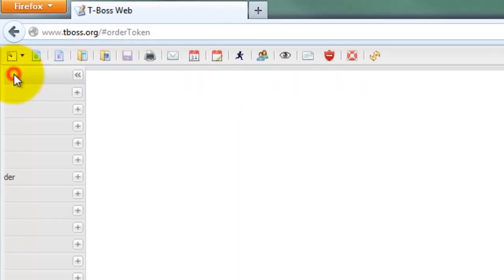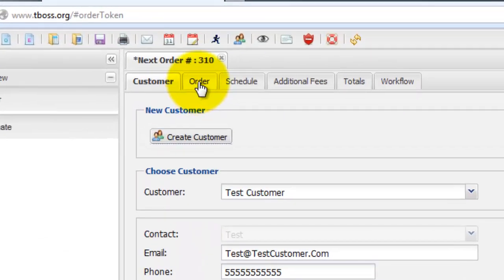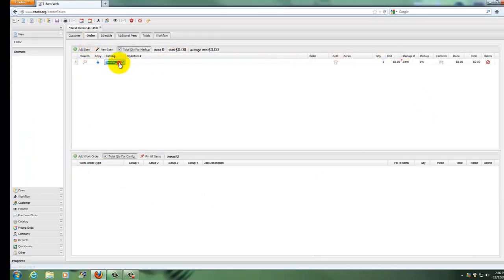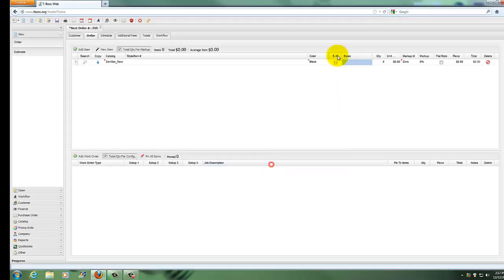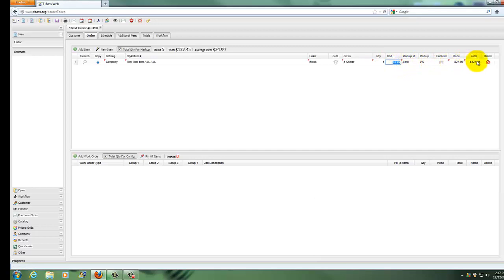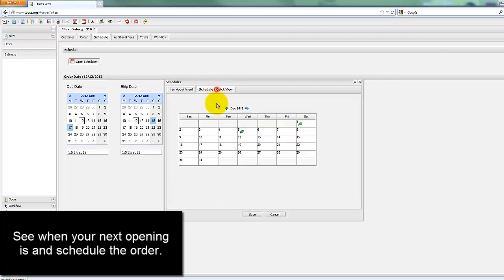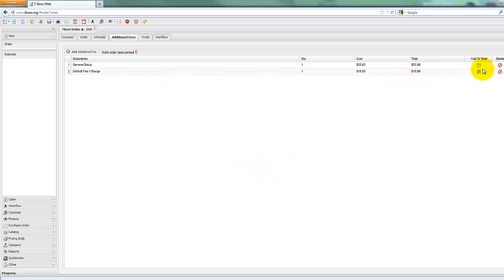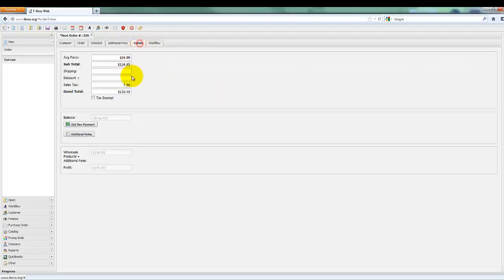TBoss Software 1 New Order